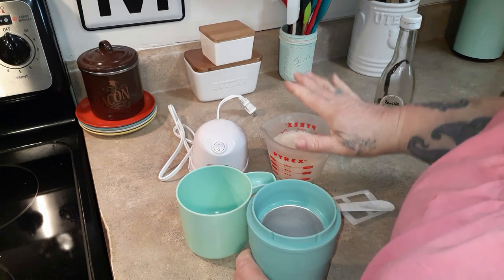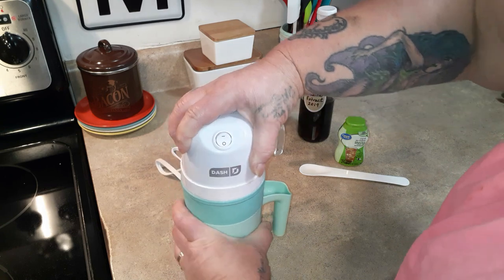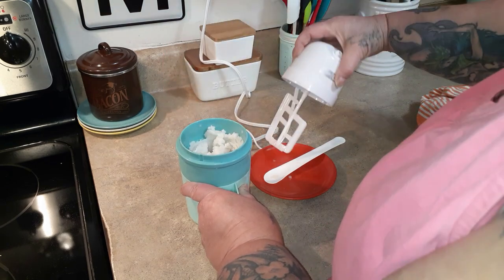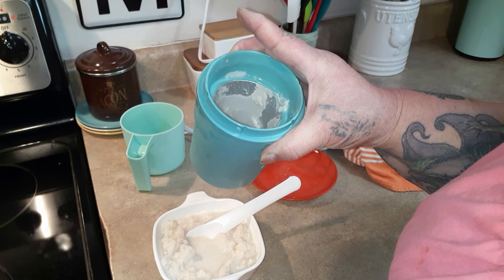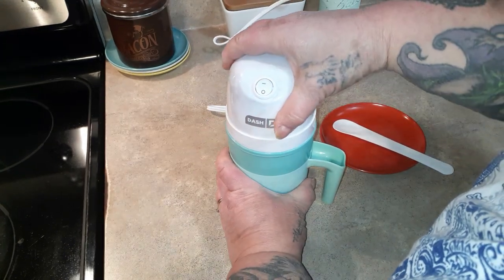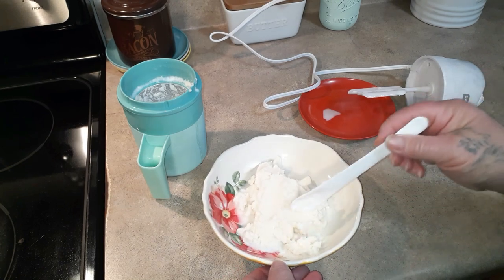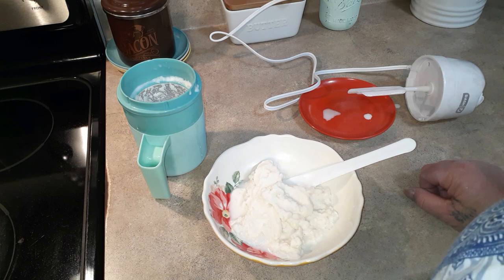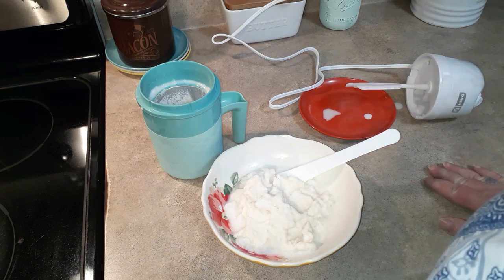DASH Ice Cream Maker Review | Weight Watchers & ITrackBites Better Balance Friendly Recipe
Dash Ice Cream Maker on Amazon

Snail Mail:
Kim Maness

NUTSTOP.COM
Delicious when used in breading.

Kitchen Tools & Appliances:
DASH Ice Cream Maker
6-Ounce Ramekins (Set of 6)

Instant Pot Accessories:
3-Quart Instant Pot
6-Quart Instant Pot
8-Quart Instant Pot
3-Quart Stainless Inner Pot
6-Quart Stainless Inner Pot
6-Quart Glass Lid
1.5 Quart Stainless Bowl used for Pot In Pot Cooking